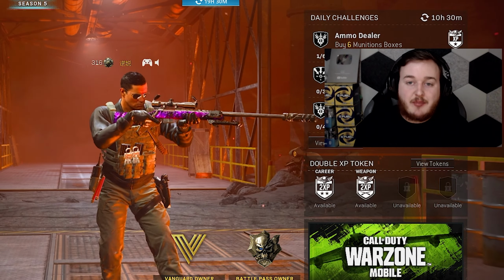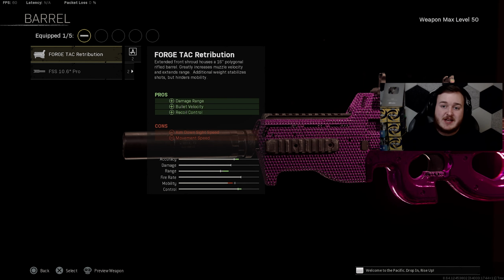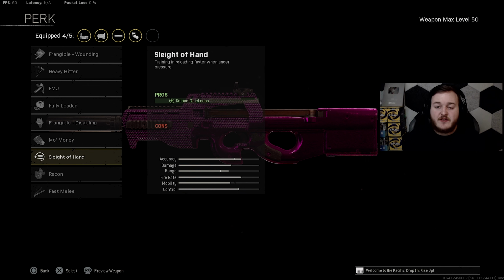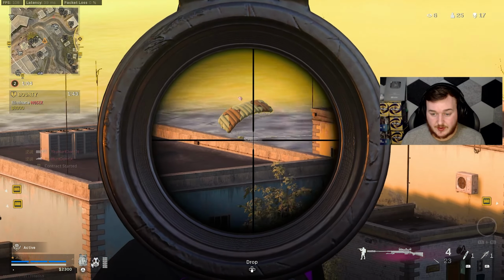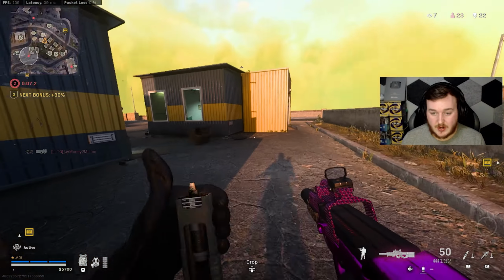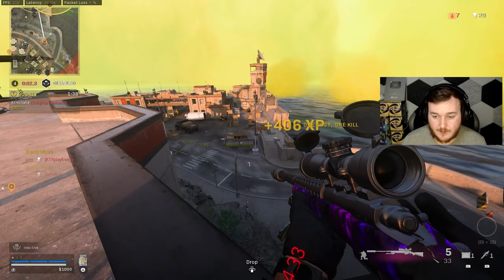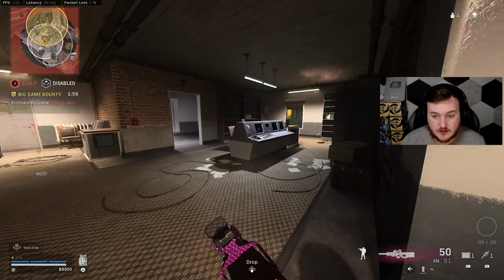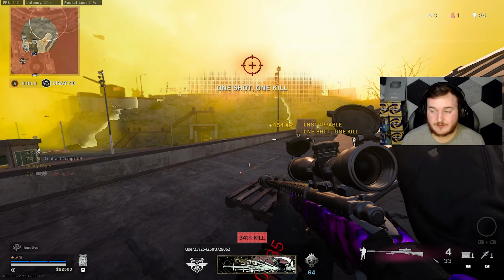#1 P90 SETUP is META in WARZONE SEASON 5! (Best P90 Class Setup)